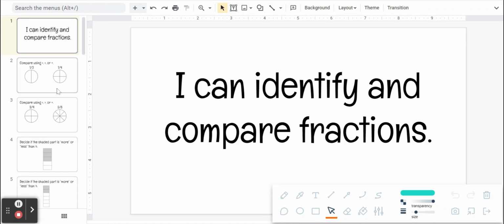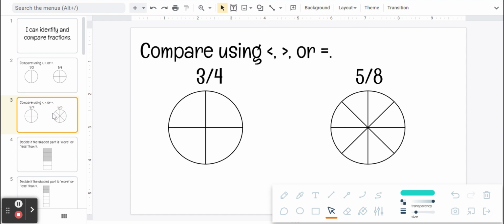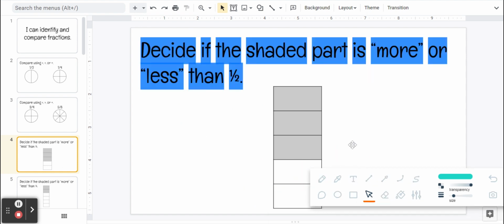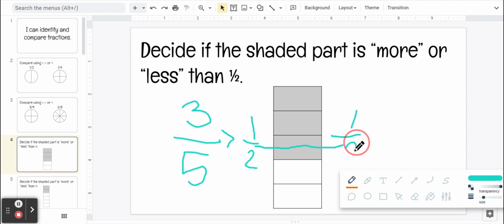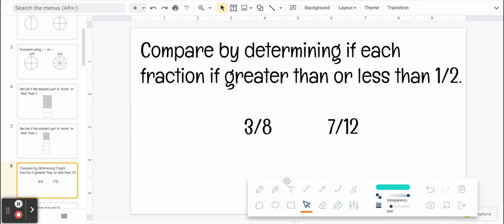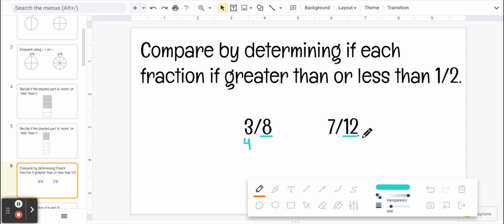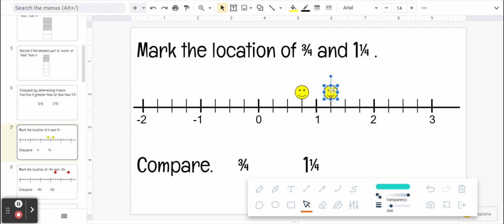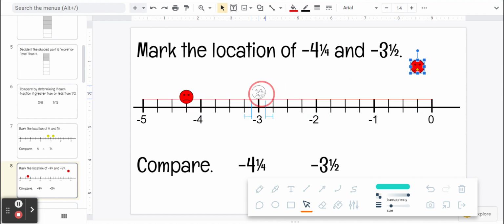Fractions 1: Identifying and Comparing Fractions